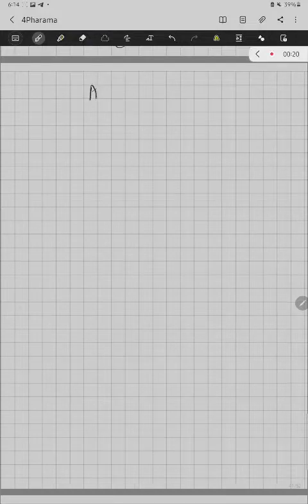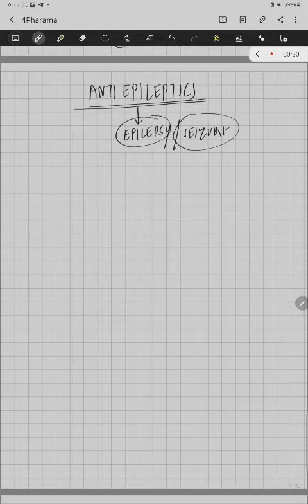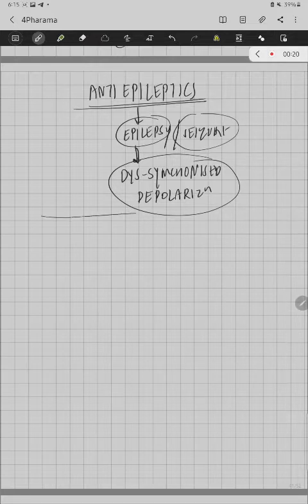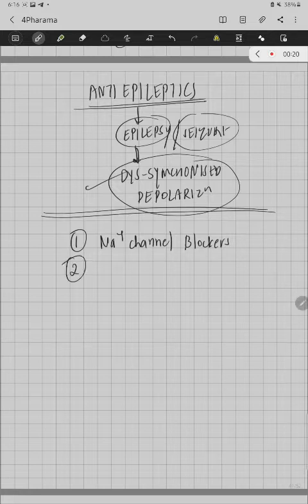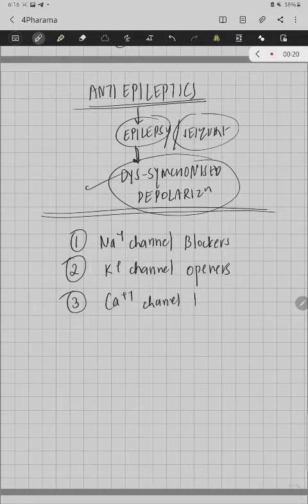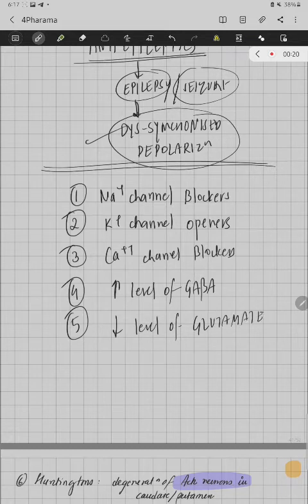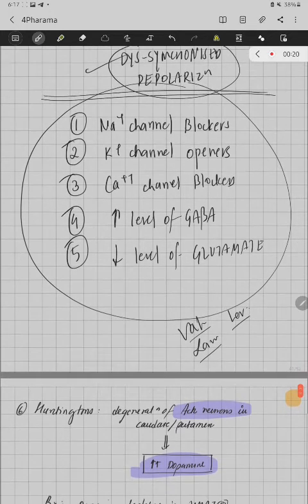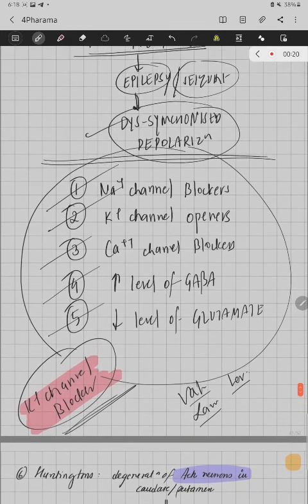antiepileptics made easy!!! part 1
antiepileptics made easy - 5min review